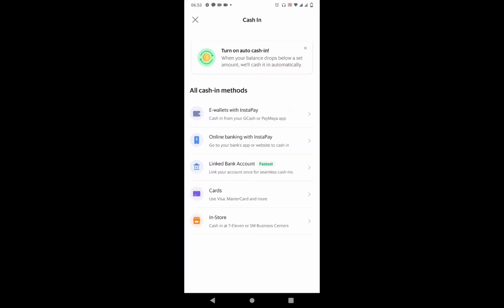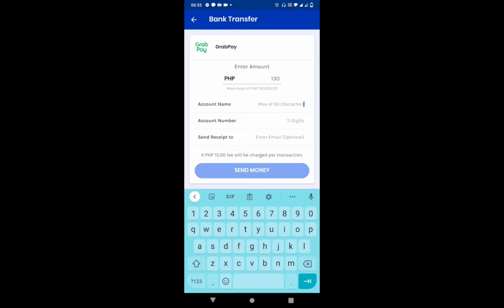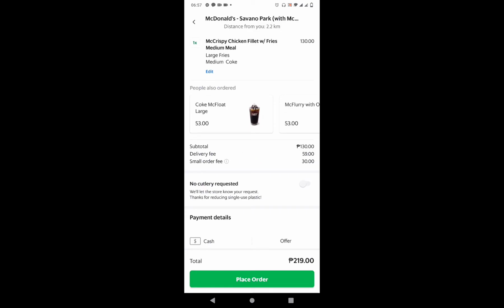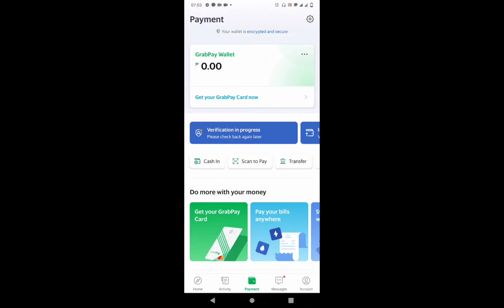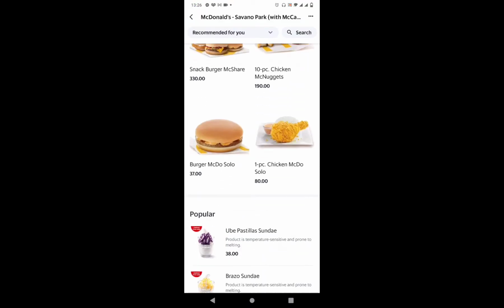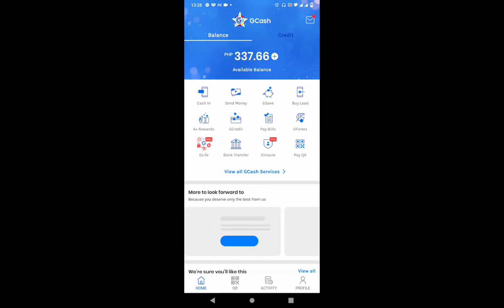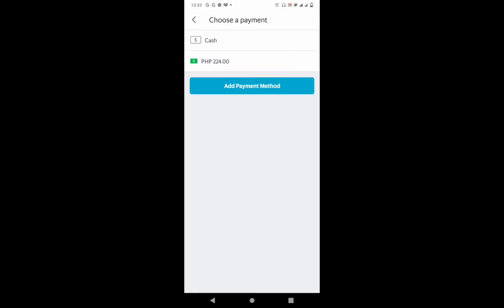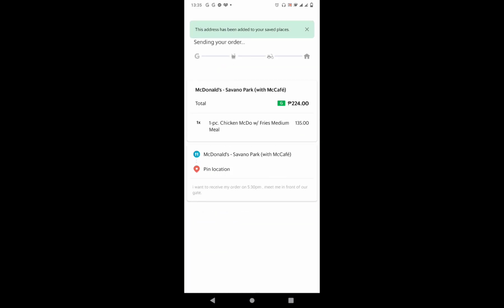How to pay GRAB Food using GCASH (easy tutorial)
tutorial easywaytounderstand i just found out how to do it, so sharing is caring ❣️❣️